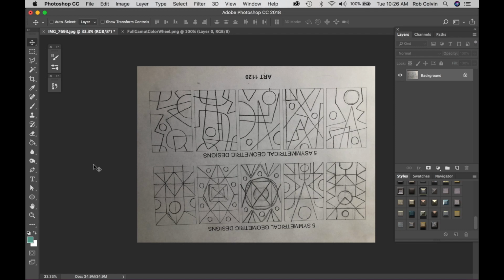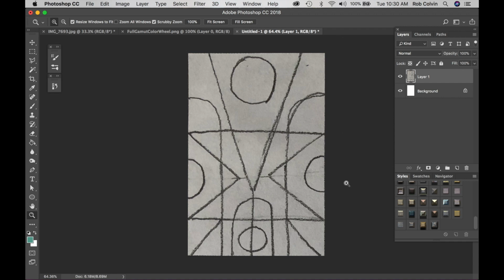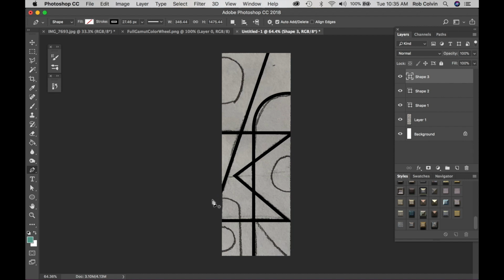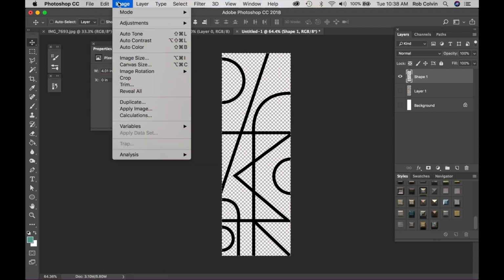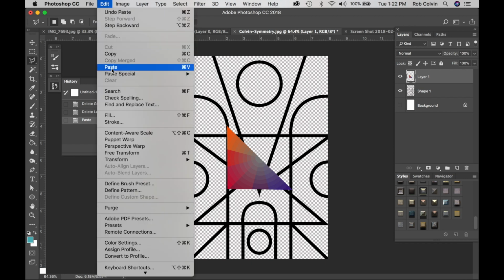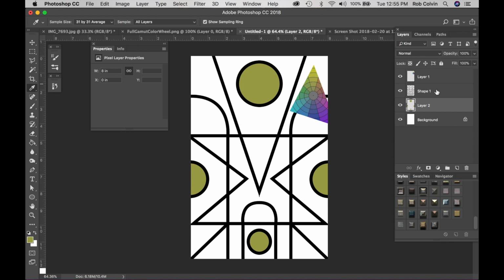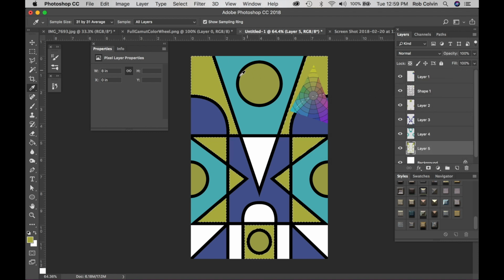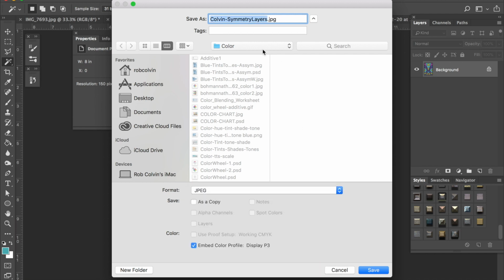Symmetrical Design Using a Gamut Mask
Using a gamut mask in Photoshop to create a symmetrical design.